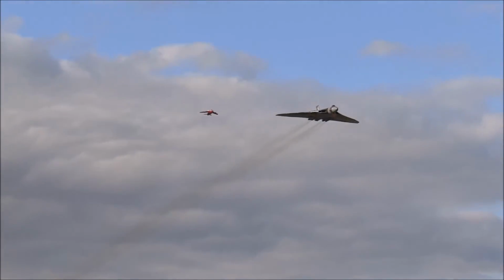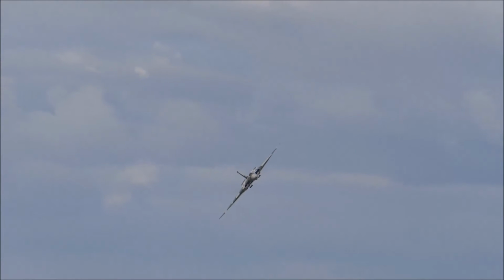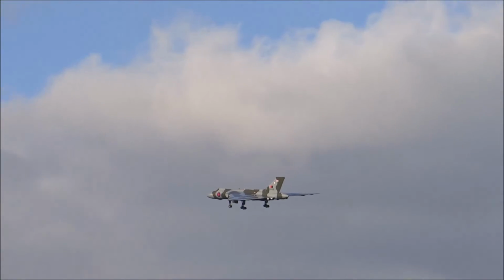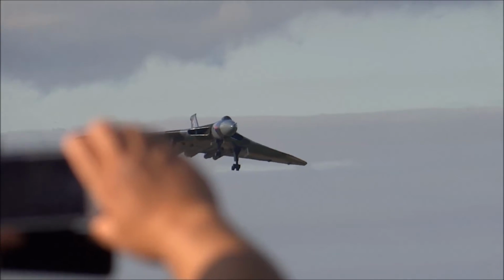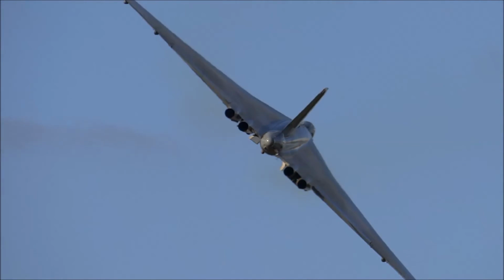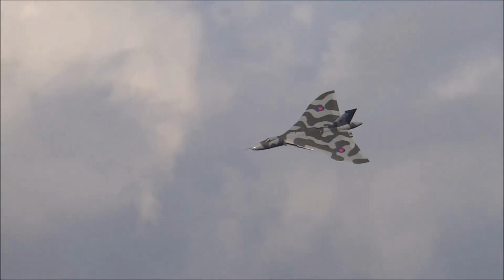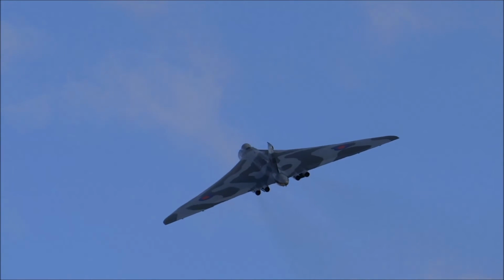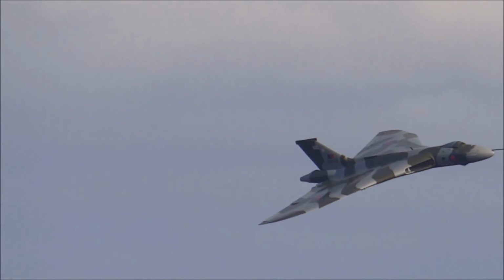AVRO VULCAN XH558 CHURCH FENTON SATURDAY 26 SEPT 2015,FLYPAST WITH TWO GNATS AND COMPLETE DISPLAY.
XH558's display at Church Fenton began with four flypasts with two Gnats, the last of which was a tribute to Kev Whyman, a very talented display pilot who was sadly killed in one of these aircraft on August 1st this year at the CarFest airshow. The rest of the display was as brilliant and spellbinding as usual. Just two more weeks to go now and we'll never see a Vulcan in the air ever again...